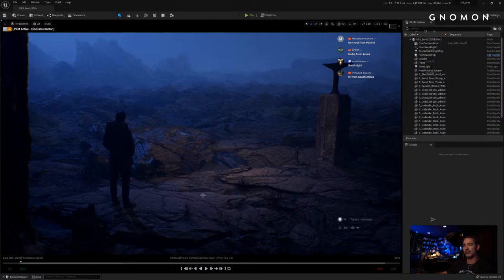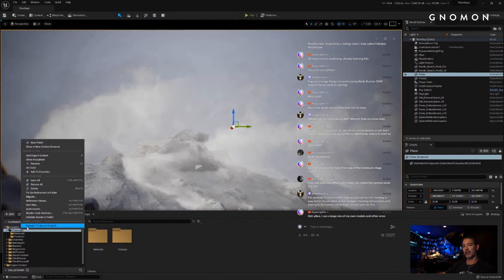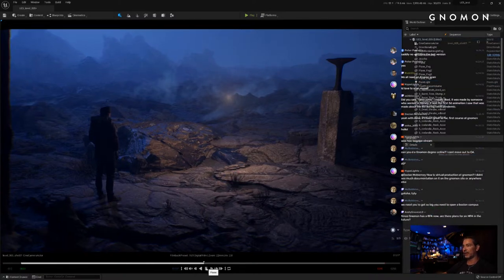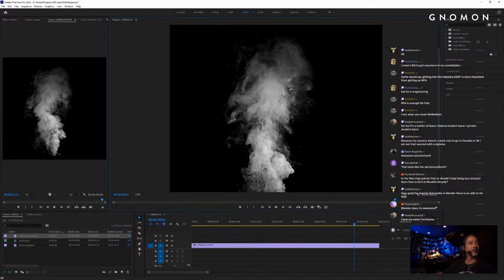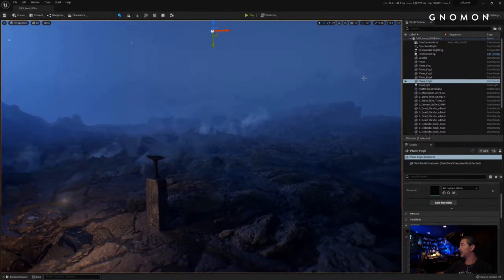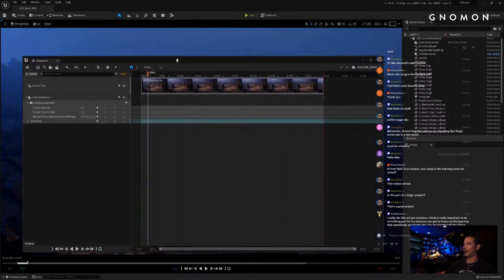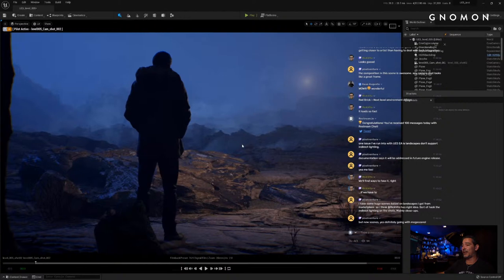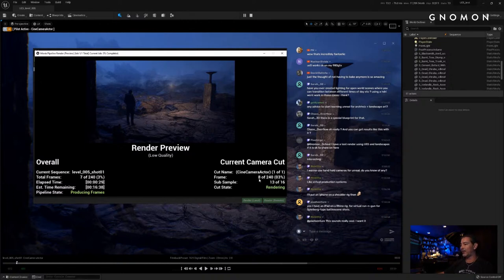Art Jam with Alex Alvarez [Episode 80]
Gnomon Founder Alex Alvarez returns for a brand new Art Jam episode where he'll work on personal projects and answer viewer questions!